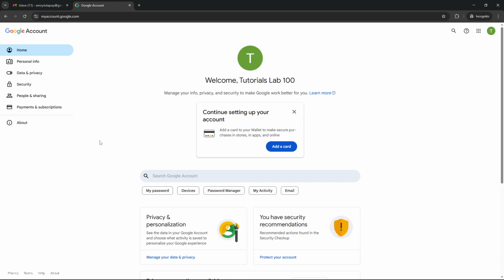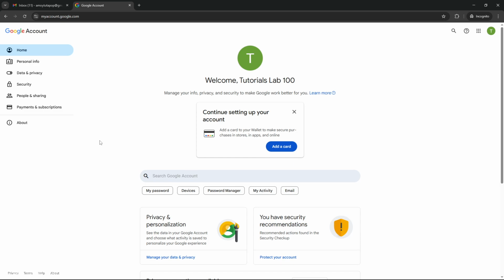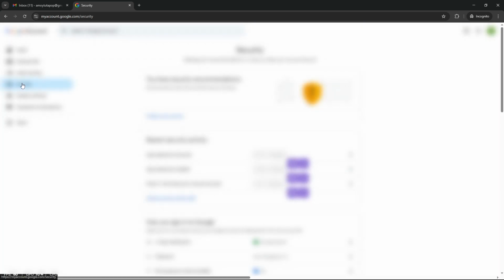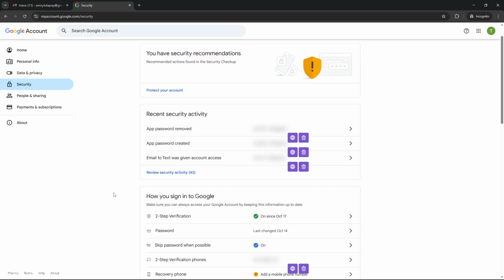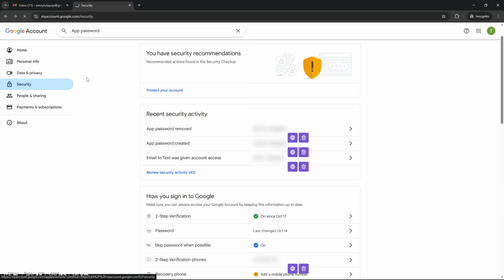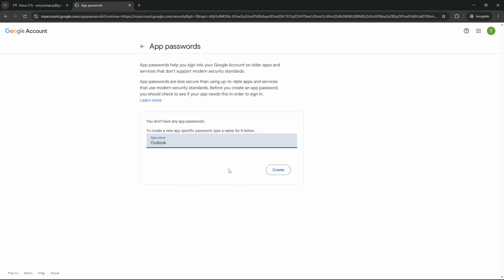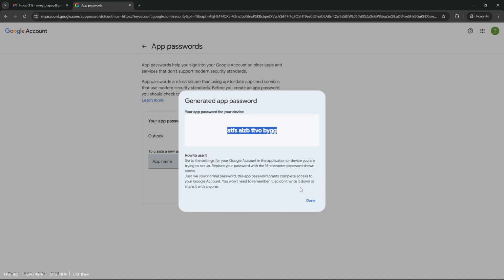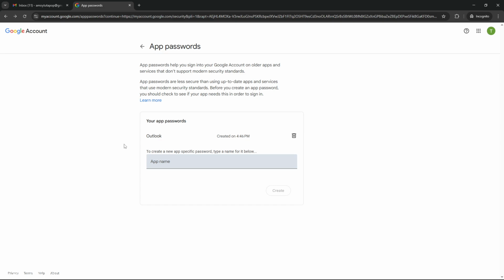How to Generate an App Password in Gmail Google Workspace (Tutorial 2026)